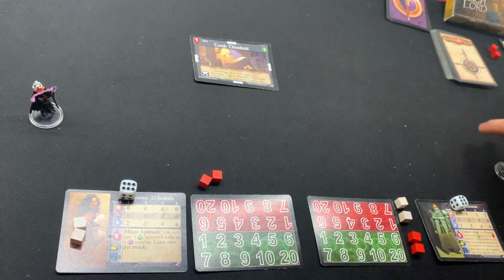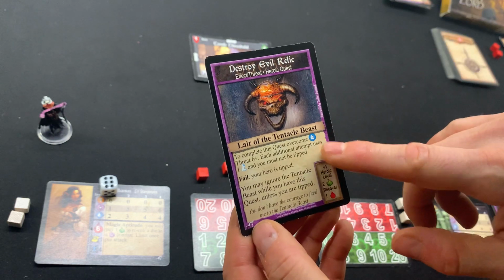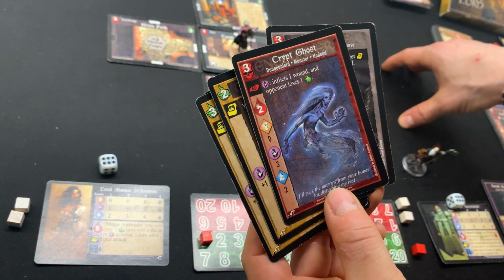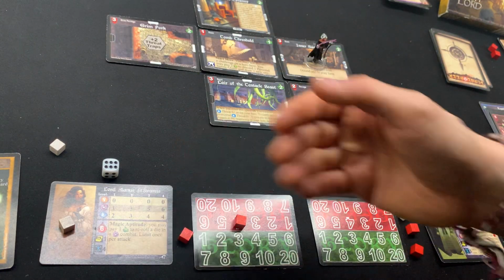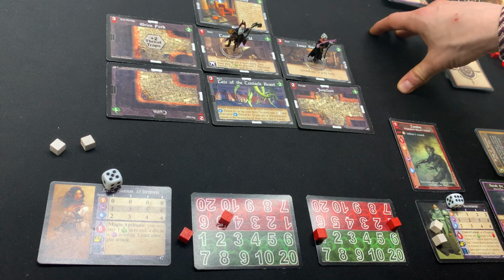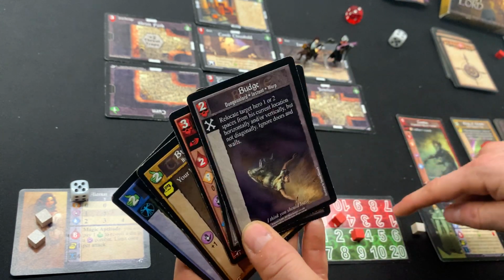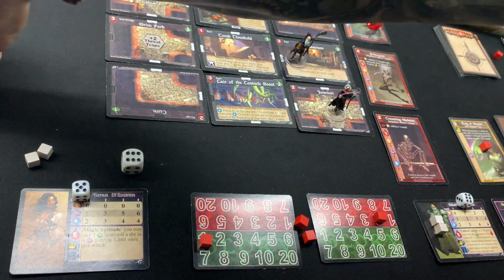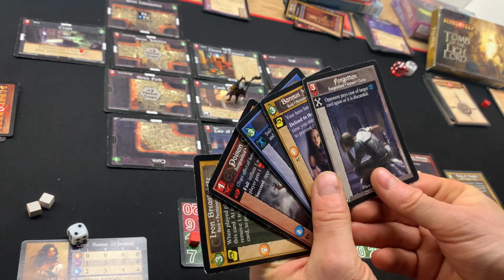Dungeoneer: Tomb of The Lich Lord Playthrough First Turns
Random heroes venture into the Tomb to complete their quests.

Things get scary fast...